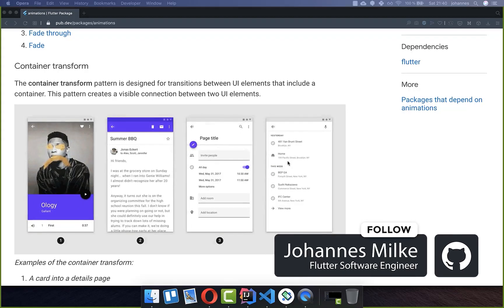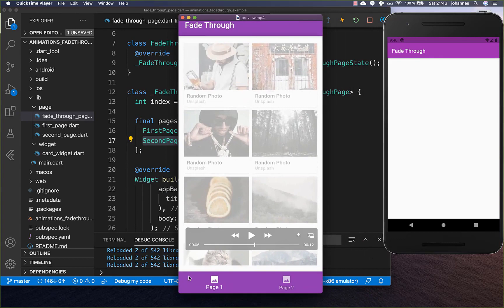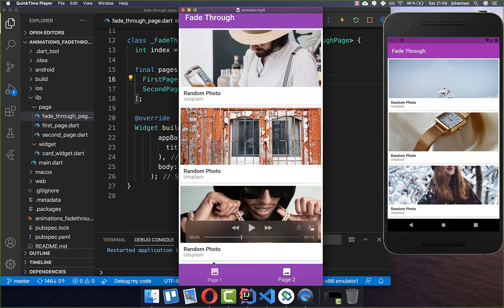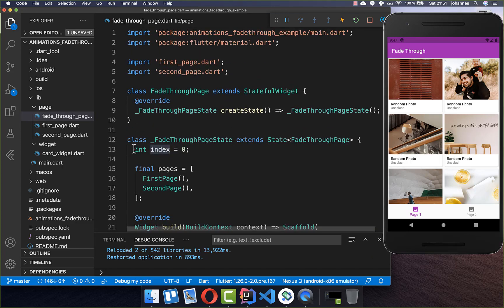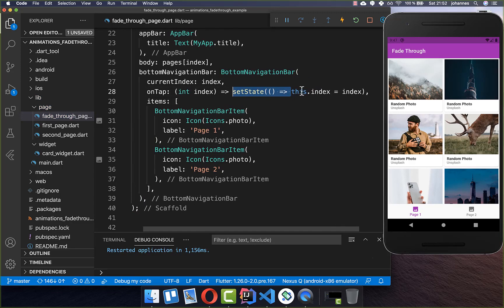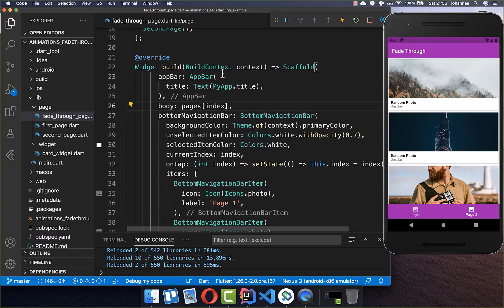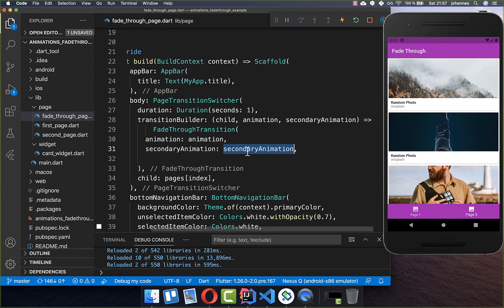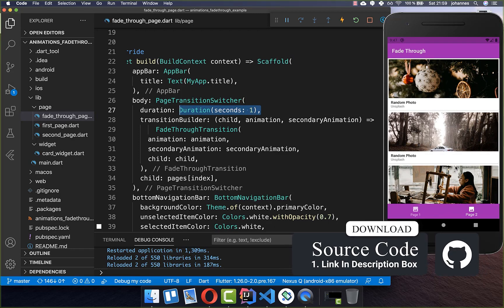Flutter Tutorial - Switch & Animate Between Pages (For Beginners)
Learn how to switch & animate between pages with the fade through animation in Flutter.

TIMELINE
0:00 Introduction Switch & Animate Pages
0:26 Switch Between Pages
1:44 Bottom Navigation Bar
4:09 Animation Between Pages